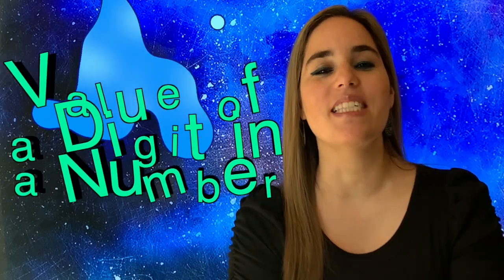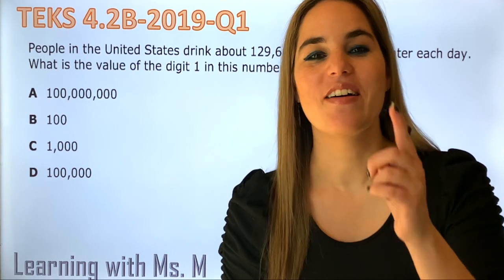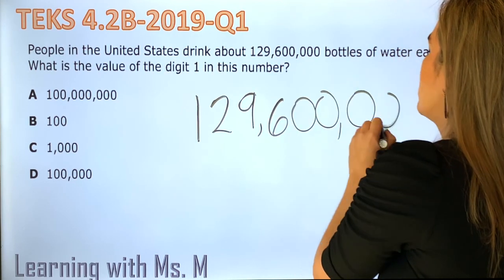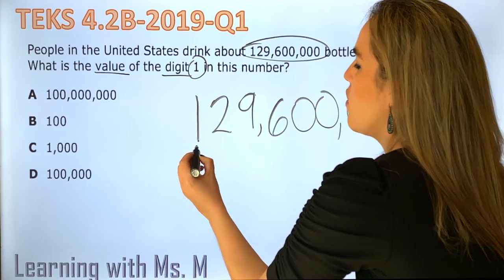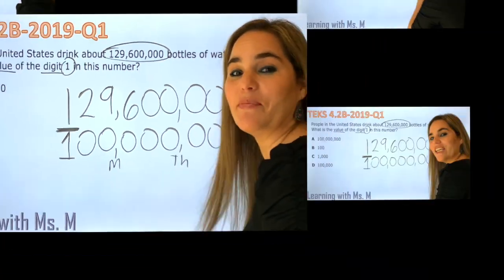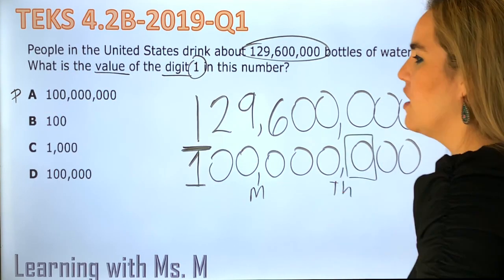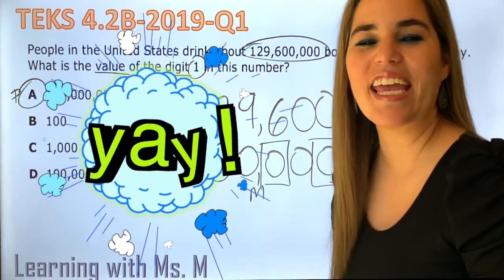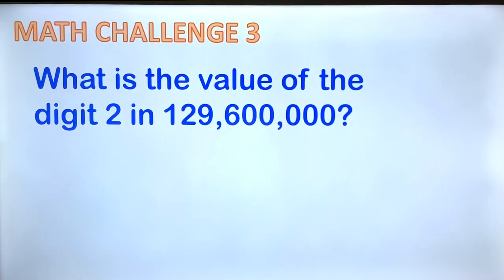Place Value of a digit in a Number | Place Value Mini Lesson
Let's learn the Place Value of a digit in a number with MsM !

In this video you will learn how to determine de Place Value of a number to the billions.